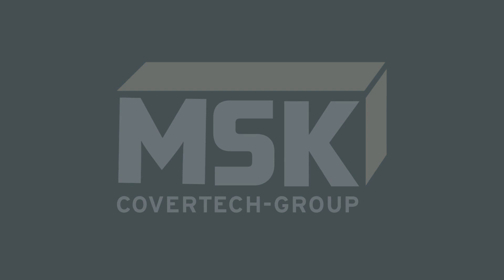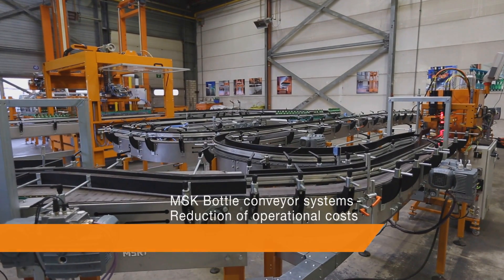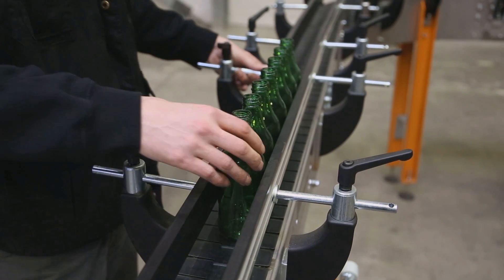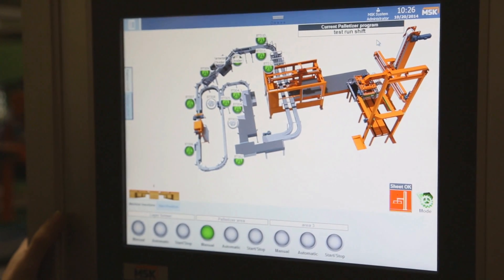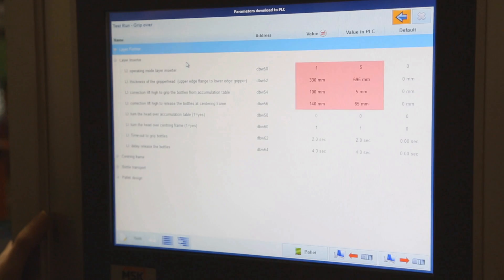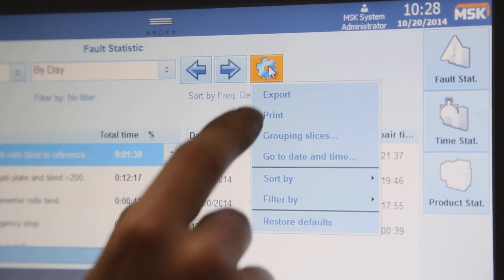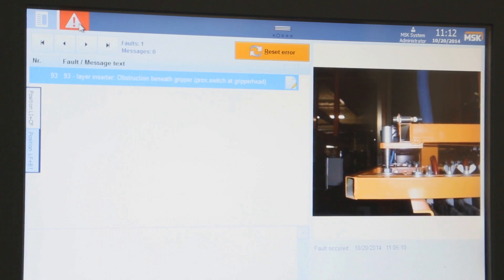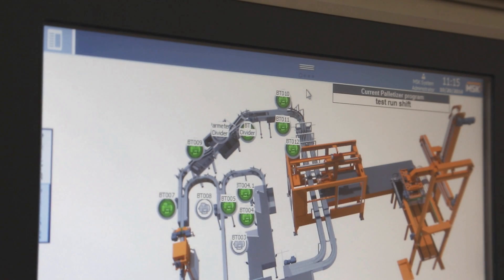MSK Bottle conveyor systems - Reduction of operational costs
MSK bottle conveyor systems, a solution to cost reduction of operational costs for transporting glass containers from the lehrs to the palletizers.

Your advantages are:
- quick job changes due to the easy to use side guidance adjustments
- simple importing and exporting of job recipes to other lines with the new MSK software Version EMSY 5.3.
- valuable real time data analysis within the HMI MSK EMSY
- minimized down-time through faster HMI trouble shooting
- reduced maintenance and wearing, due to the use of task oriented materials

High quality materials, variable standard sections and a solid manufacturing in own hand according to TQM standards ensures a high degree of reliability for your bottle conveyor systems.
MSK bottle conveyor lines are controlled fully automatically and dynamically. Speeds are adjustable and bottle flow can be redirected.

Chapters
0:00 - Introduction
0:04 - MSK Bottle conveyor systems - Reduction of operational costs
0:15 - MSK EMSY visualization software
0:52 - Contact details of MSK Covertech
0:57 - Outro